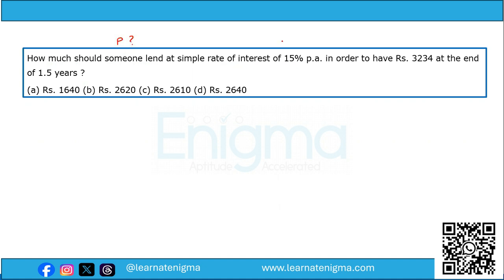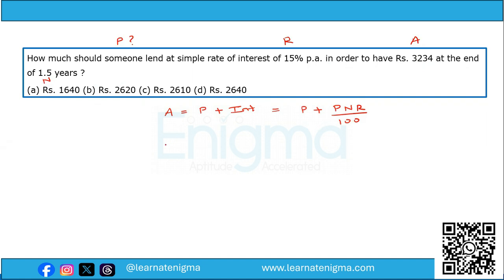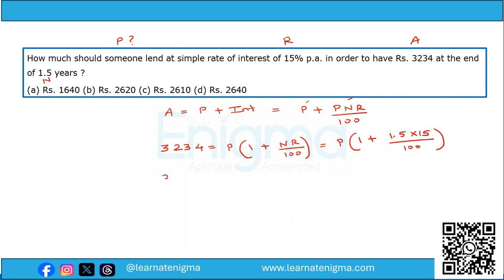Simple Interest - Find Principal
How much should someone lend at simple rate of interest of 15% p.a. in order to have Rs. 3234 at the end of 1.5 years ?